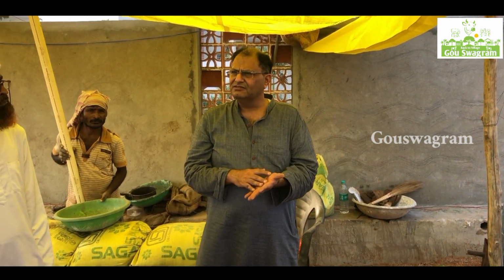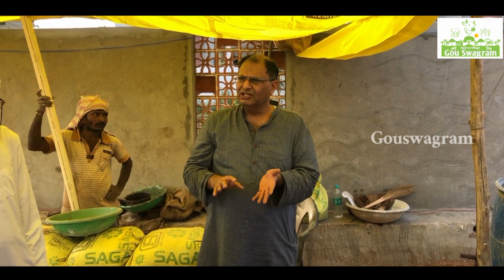Which one is the bullet proof bricks and house|Gouswagram|puneet arora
మట్టి ఇసుకలతో నాణ్యమైన ఇటుకలు మరియు ఇల్లు కట్టుకోవడం